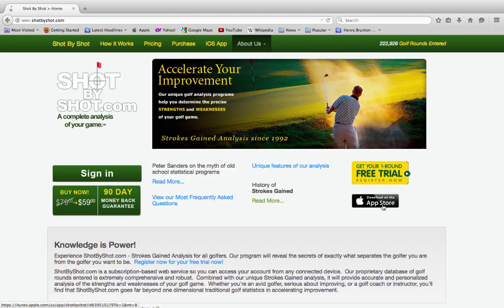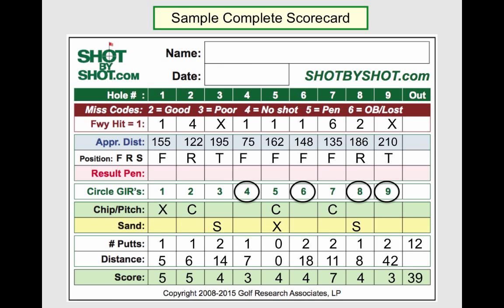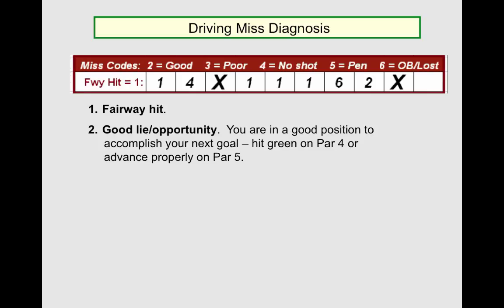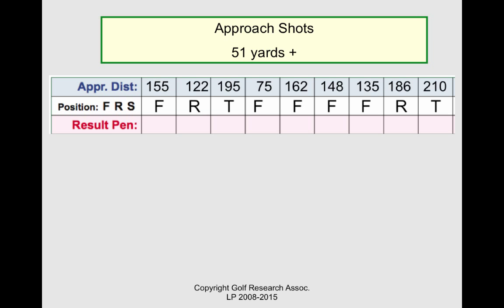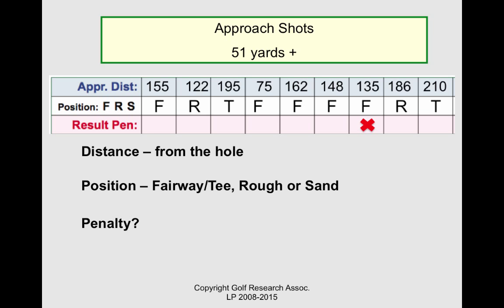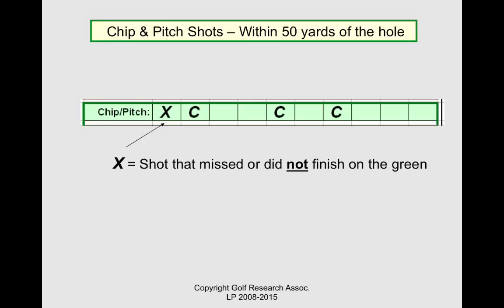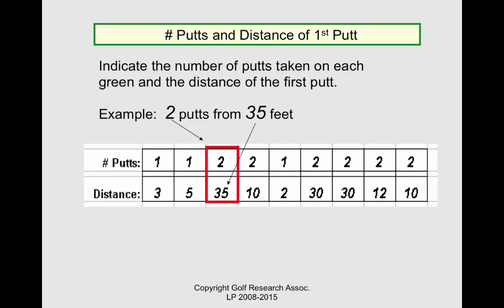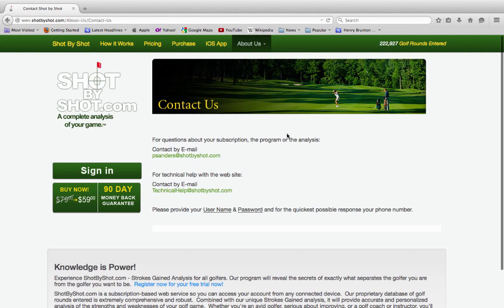What to Record TOUR?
Recording TOUR data for ShotByShot.com Strokes Gained Analysis

Table of Contents:

06:19 - Questions?